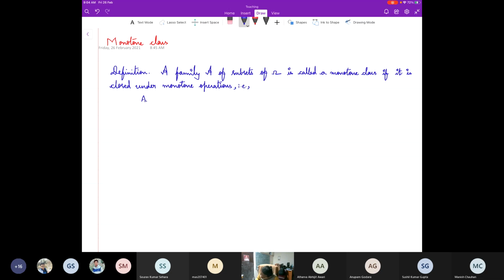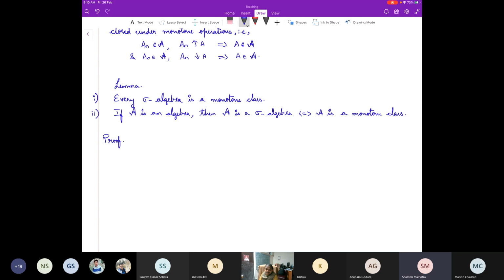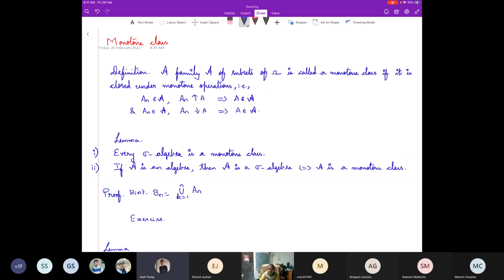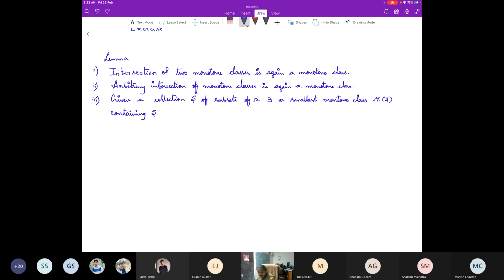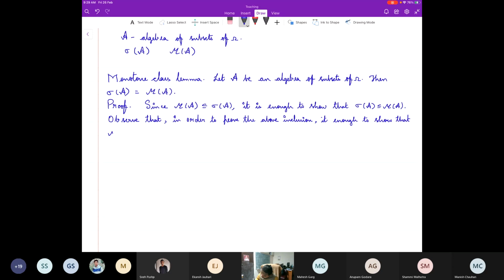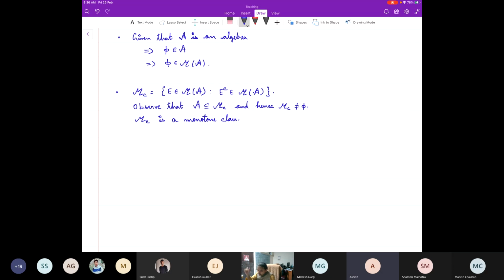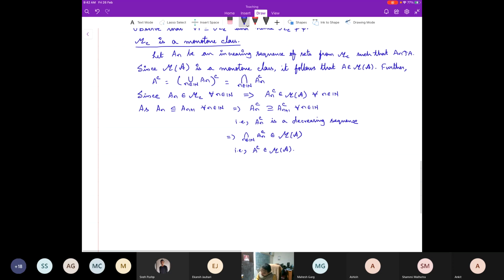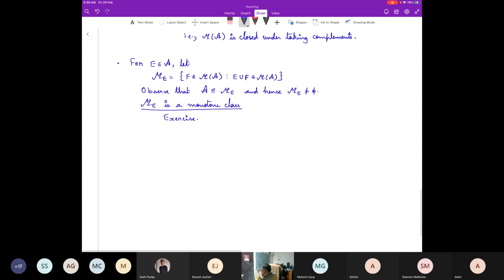measure and integration lecture 9. (monotone class)